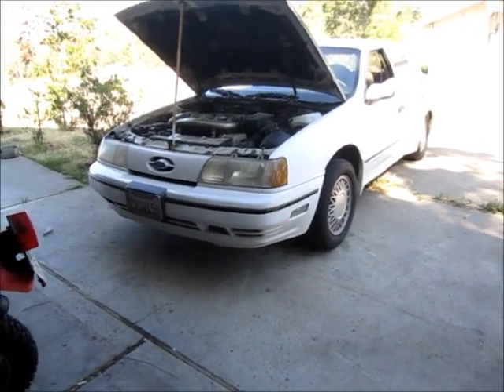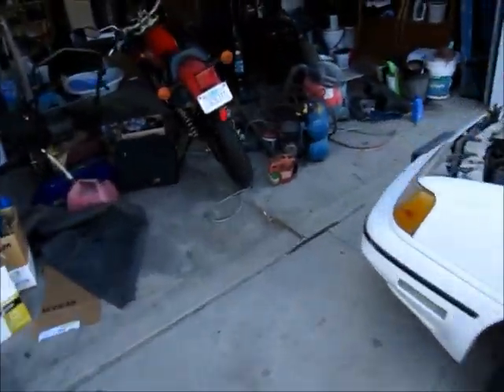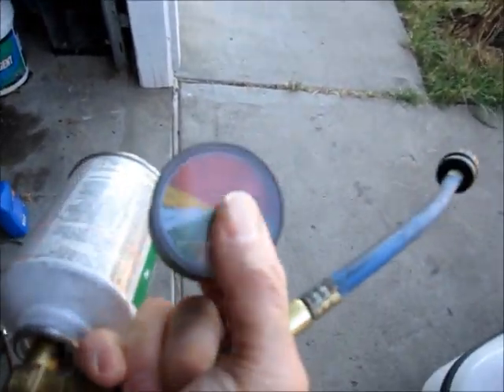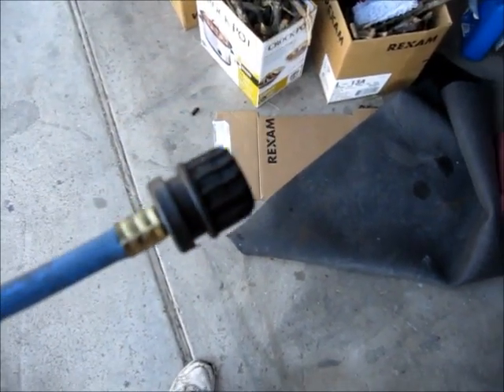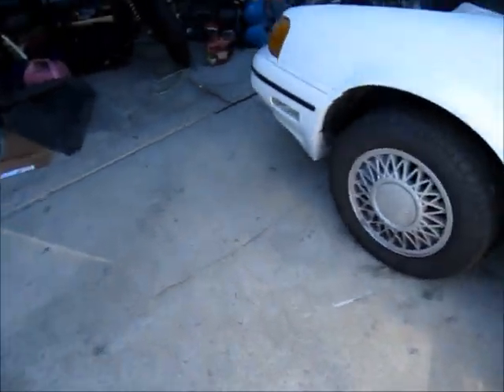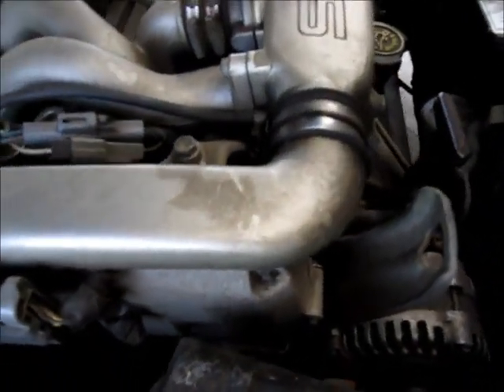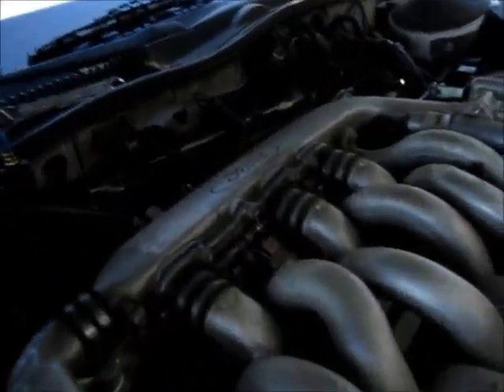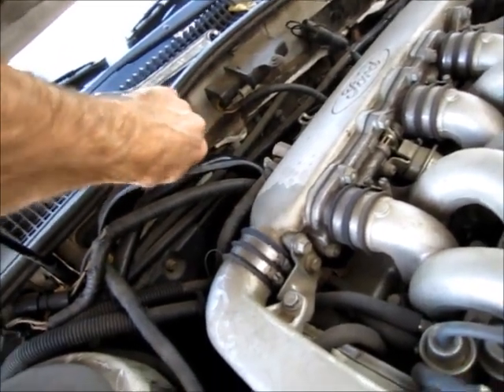How To Charge Auto A/C Systems - Backyard Style Car AC Fix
How to recharge the air conditioner on a Ford Taurus. The system had some refrigerant but not enough to get cold. This procedure is similar for all cars that use r134a refrigerant. I had to add about 14oz to get the correct pressure.